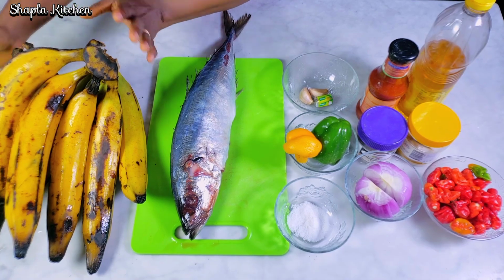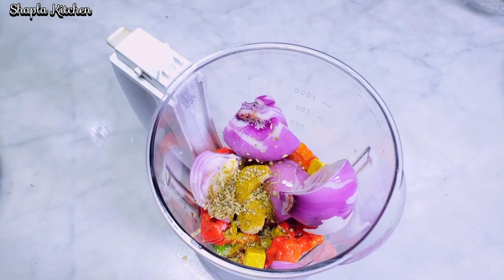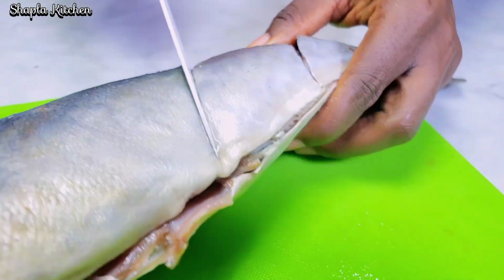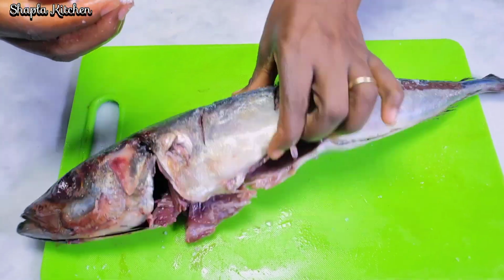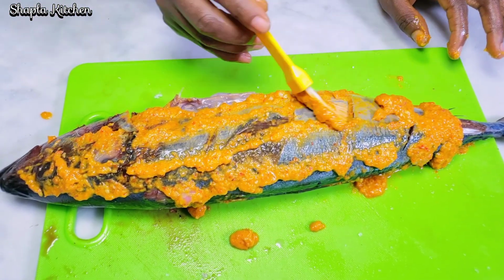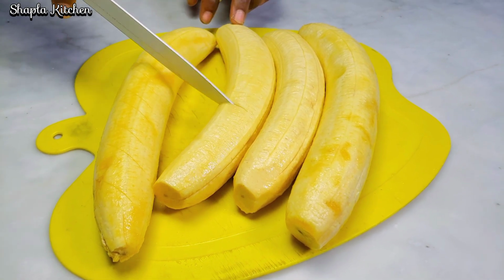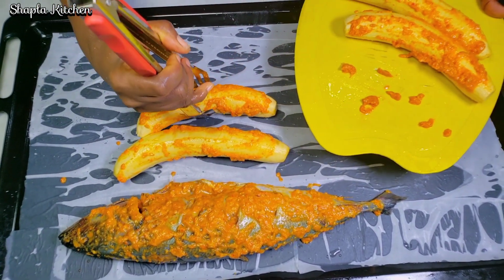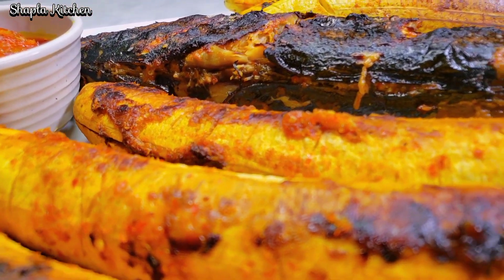HOW TO MAKE NIGERIAN AUTHENTIC BOLE AND FISH WITH PEPPER SAUCE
Today's video is on how to make the most popular street food in this city of PortHarcourt Nigeria. bole and fish with palm oil pepper sauce.
Ingredients:
shinny fish
palm oil
Scotch bonnet peppers
bullion cube
salt
onions
garlic
vegetable oil
half ripe plantain
BBC sauce

FOR THE PEPPER SAUCE
Onions
Scotch bonnet peppers
bullion cube
salt

Instagram.   @ShaplaKitchen
Facebook.   @shaplakitchen